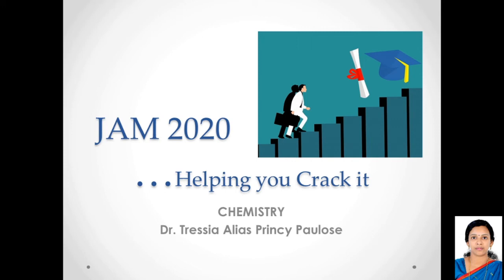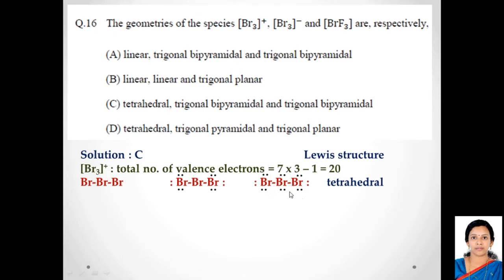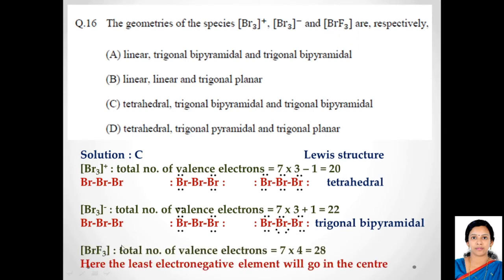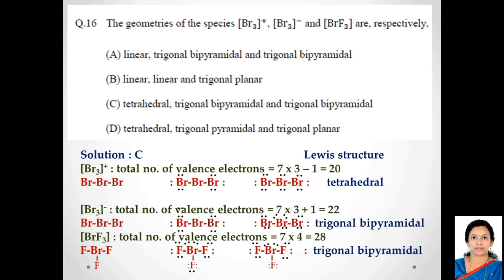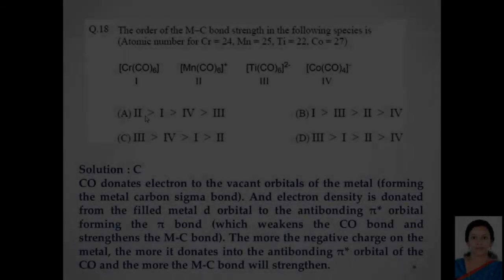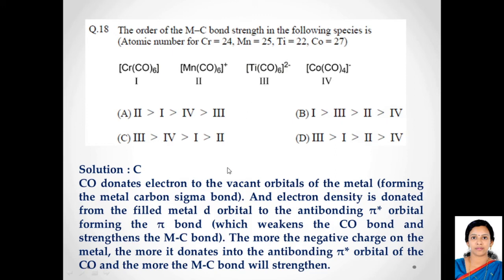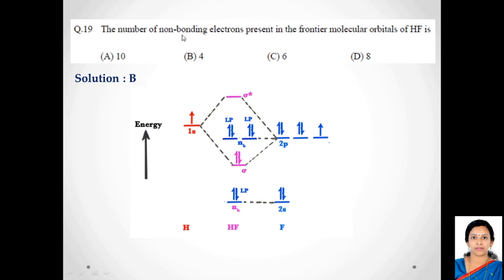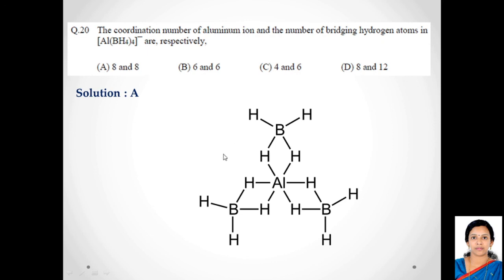IIT JAM Chemistry - 4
This video discusses 5 questions of the JAM 2020 Chemistry question paper.